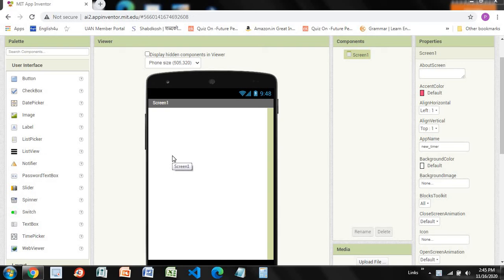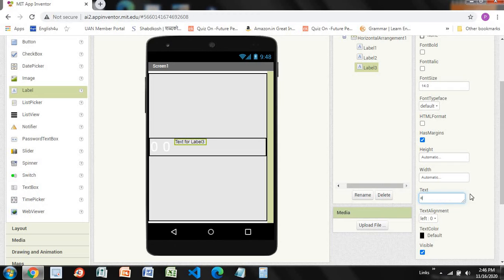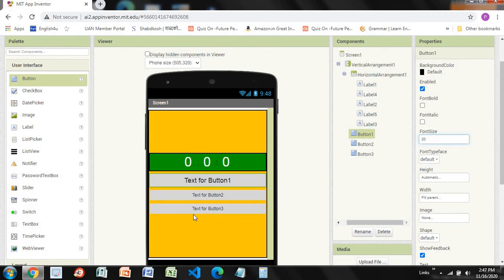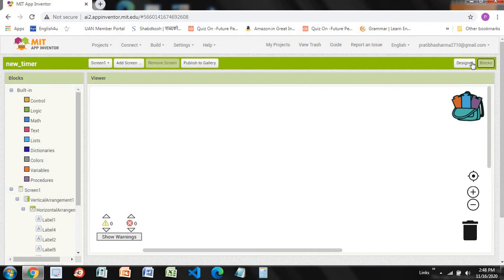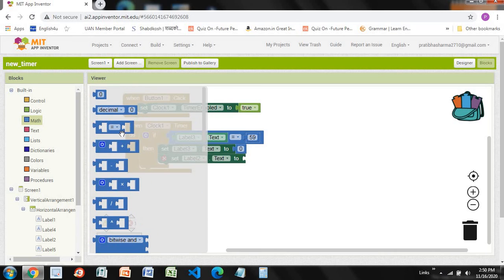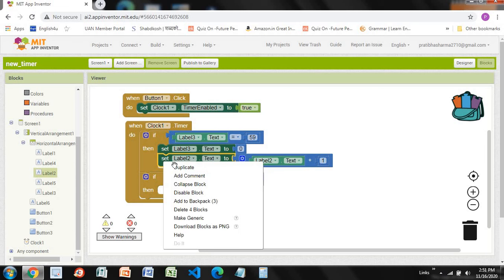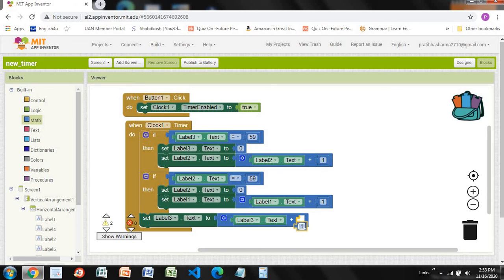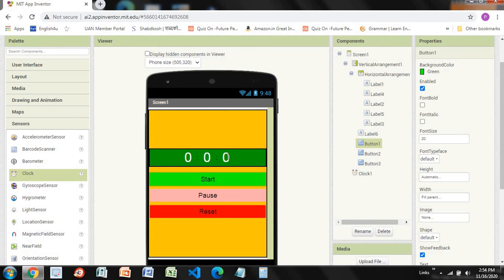How to create timer in mit app inventor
You can use it as a stopwatch